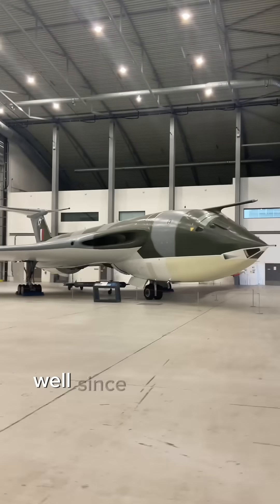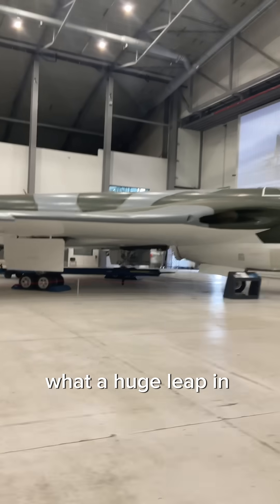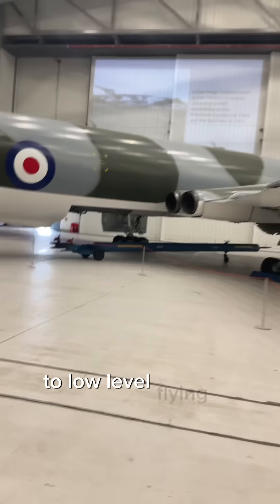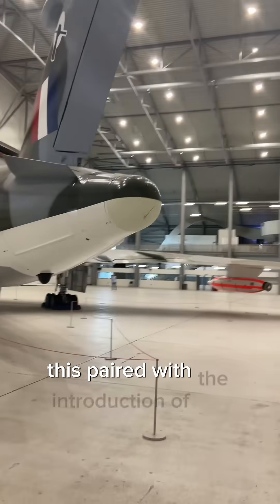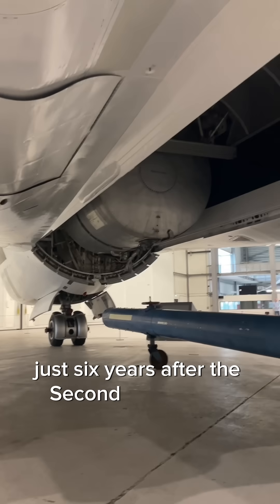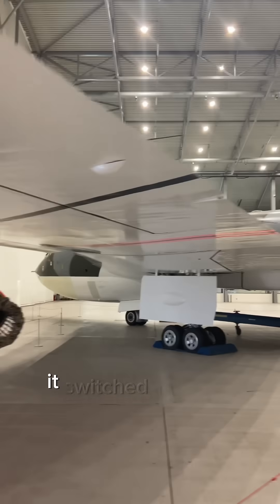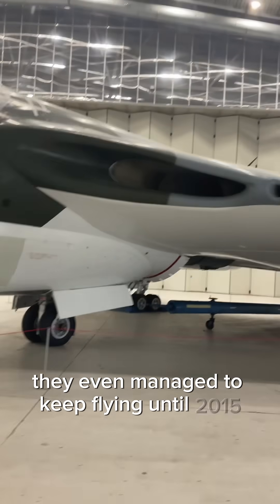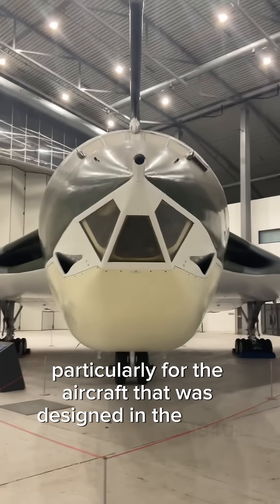Which was Britain’s Best V Bomber?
Well, since we’re going to walk around one, let’s start with the Handley Page Victor! Can you believe it, it flew just 13 years after the first flight of the Halifax bomber and was introduced in 1958. What a huge leap in technology! It was the last V Bomber to enter service with the Royal Air Force as part of the UK’s Nuclear Deterrent. With Soviet advancements in anti-aircraft missile technology, the aircraft’s role was switched from high altitude bombing to low level flying to help avoid interception. Flying at high speeds at low levels puts an awful lot of strain on the aircraft, as the air is a lot more turbulent at low levels and this led to the airframes suffering a number of fatigue cracks. This, paired with the introduction of the Royal Navy’s submarine-launched Polaris nuclear missiles led to the Victor’s role being switched from nuclear bomber to reconnaissance and air-to-air refueller in 1968.
The Vickers Valiant was Britain's first V Bomber and it first flew just 6 years after the Second World War ended, in 1951. It was involved in conventional bombing missions over Egypt during the Suez Crisis, where it operated from Malta. As with the Victor, when Soviet air defences were improved it switched to a low level role, which as you know gives the airframe an absolute hammering. Fatigue was discovered in the wing spars which led to a repair programme being started. Sadly funding was cut and the Valiant was retired in 1965.
Built by the same company that produced the Lancaster, the Avro Vulcan took to the skies in 1952, just 11 years after the Lancaster’s first flight! It was involved in the Black Buck Missions over the Falkland Islands in 1982 and remained in service as a bomber all the way through to 1984. They even managed to keep one flying until 2015.
As the Valiant was retired early and the Victor changed roles, I think I’d have to say the Avro Vulcan was Britain’s best V bomber. It remained in service as a bomber for the longest and in my opinion, has the most revolutionary design - particularly for an aircraft that was designed in the 1940s! Which do you think was the best?